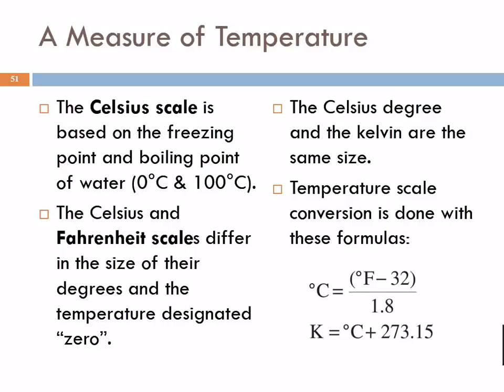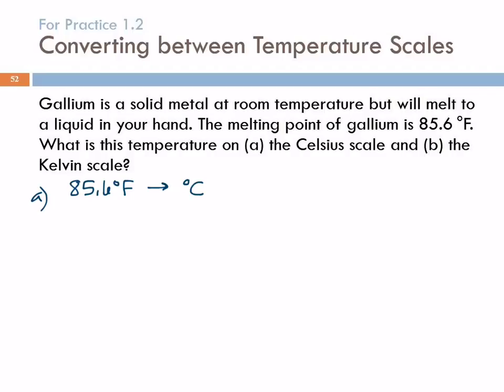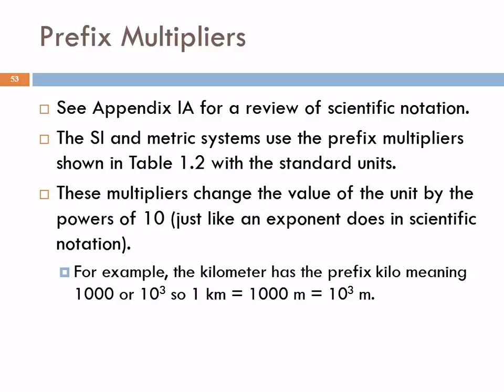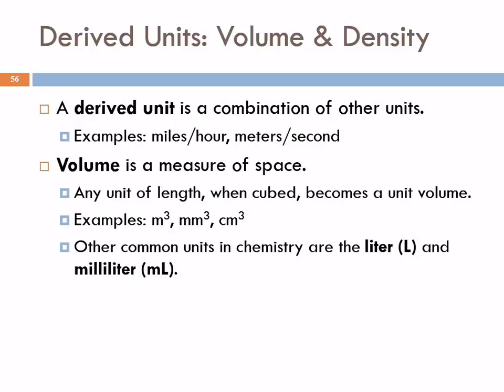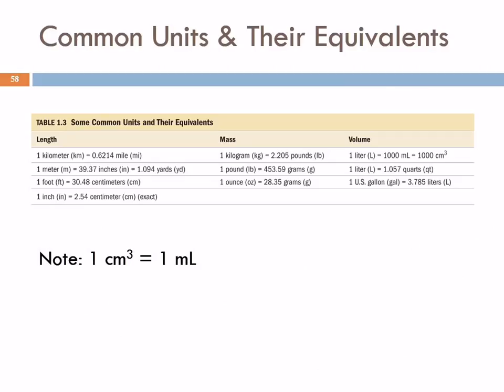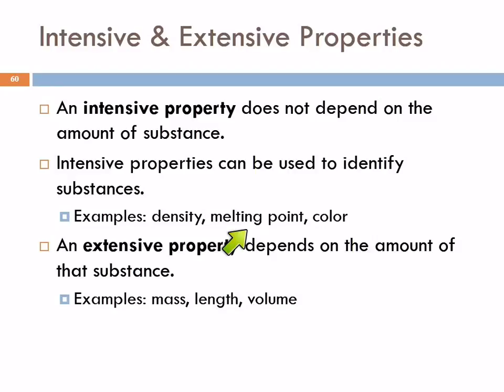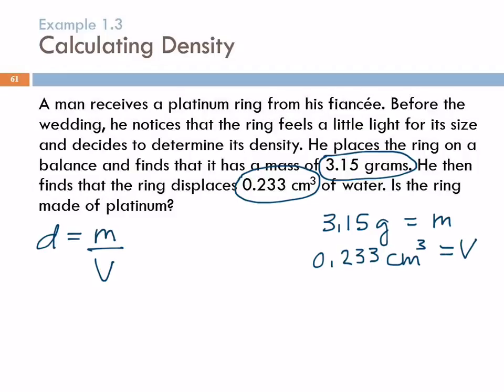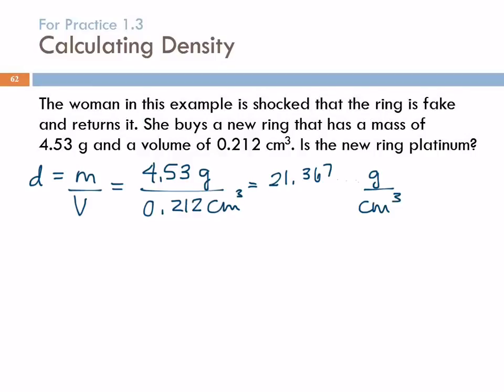1.6 part 2